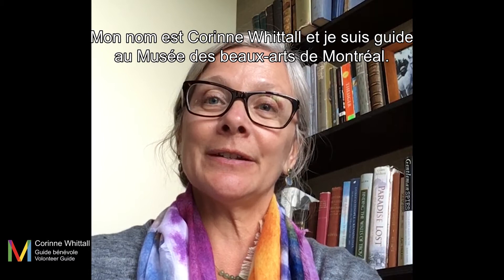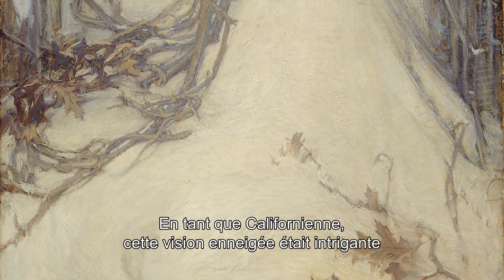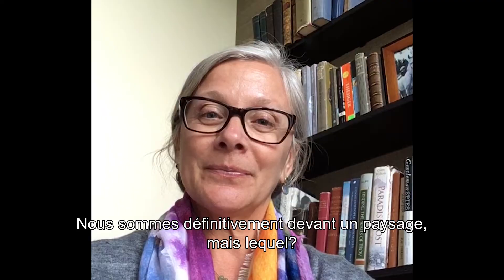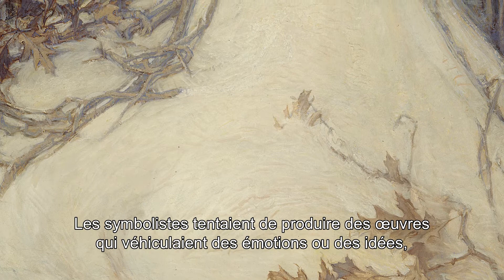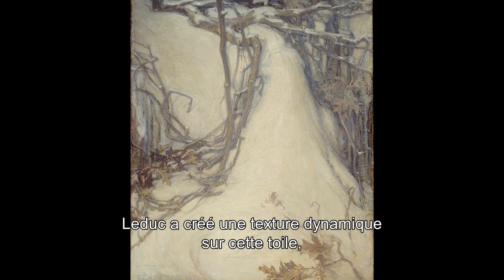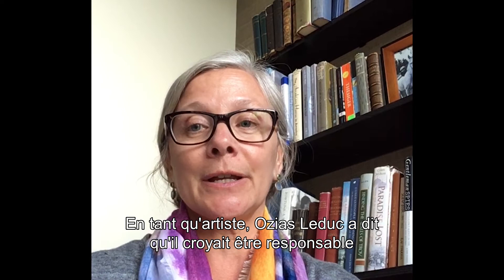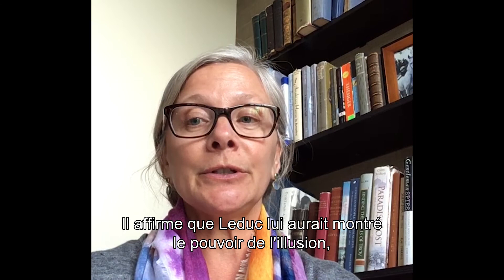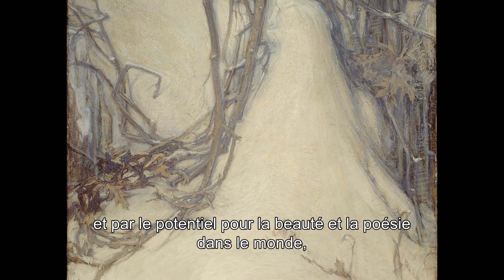3 minutes avec une œuvre d'art | with an artwork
💬 Au quotidien, les guides bénévoles du MBAM donnent de leur temps afin de transmettre leur passion pour l’art au plus grand nombre.

📽 Lorsqu’il ne leur est pas possible de vous guider dans les salles du Musée, c’est virtuellement qu’elles vous dévoilent les détails et mystères qui se cachent dans les œuvres de nos collections.

Ozias Leduc, «L’heure mauve», 1921.
MBAM, achat, don de Mme Samuel Bronfman à l’occasion du 70e anniversaire de son mari.
© Succession Ozias Leduc / SOCAN (2020)

💬 On a daily basis, The MMFA’s Volunteer Guides give their time to share their passion for art with as many people as possible.

📽 When unable to show you around in person, they take to your screens to shed light on the details and mysteries hidden throughout our collections.

Ozias Leduc, “Mauve Twilight,”1921.
MMFA, purchase, gift of Mrs. Samuel Bronfman in honour of the 70th birthday of her husband.
© Estate of Ozias Leduc / SOCAN (2020)